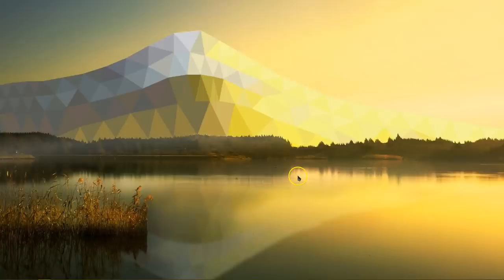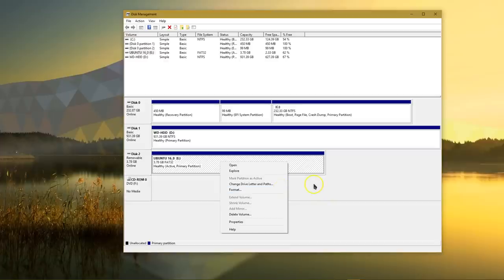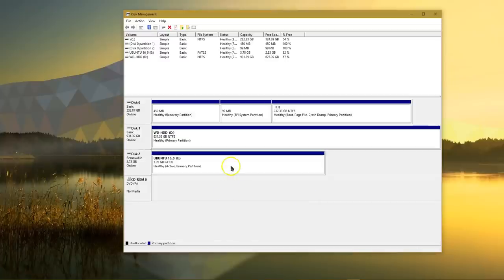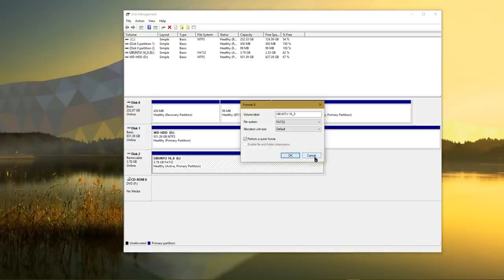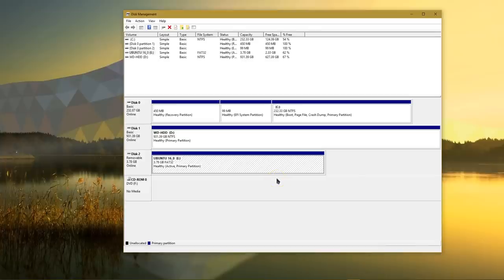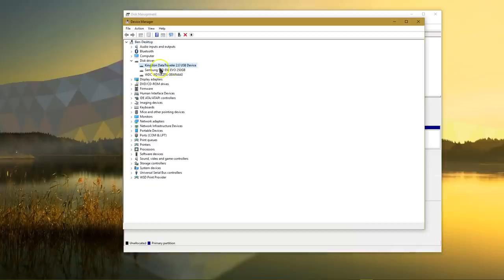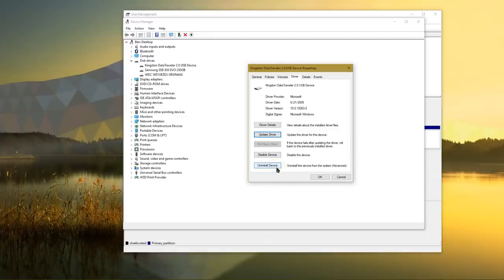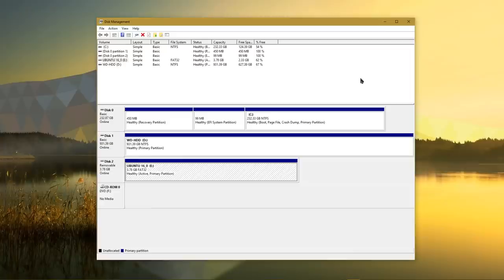How to Fix External Drive Not Recognized Error in Windows